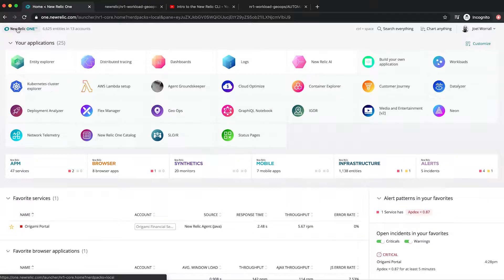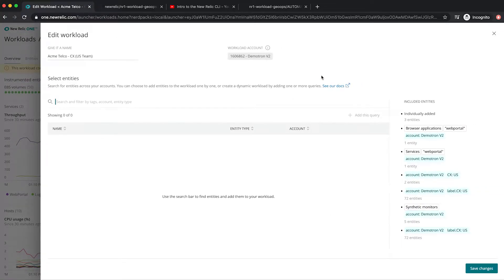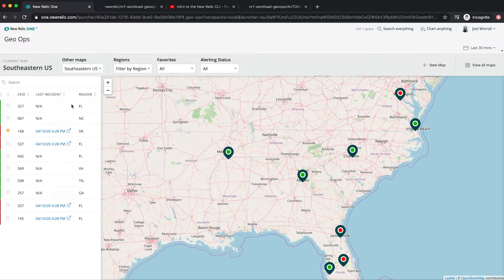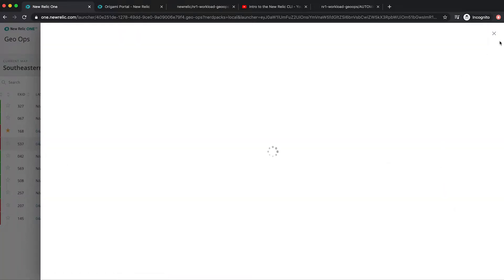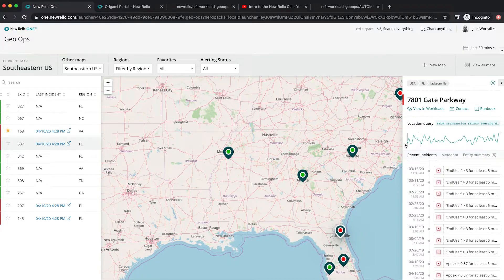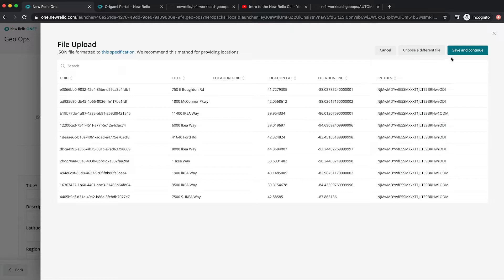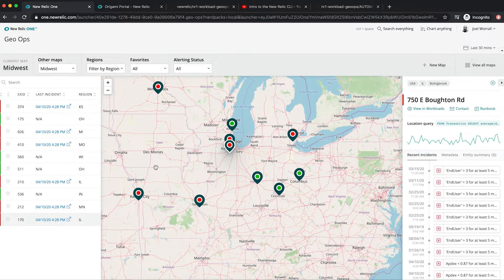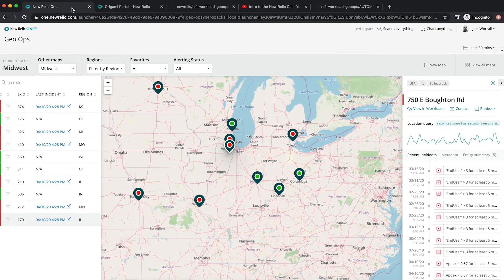Workload GeoOps Walkthrough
Workload Geo-ops, a customized New Relic One application, links your Workloads to physical locations for the quick identification and resolution of incidents.

0:13 → What is the Workload Geo-Ops App
0:37 → Workloads Overview
1:40 → Get Started with Workload GeoOps
2:27 → Examining Issues
3:52 → Creating a New Map
5:41 → New Relic CLI
5:55 → Open Source Resources

Please submit any questions, comments, interesting use-cases, and engage with the developer community

Want to make sure you're getting the most out of New Relic? Contact sales